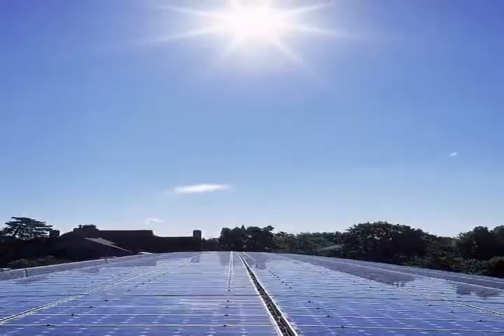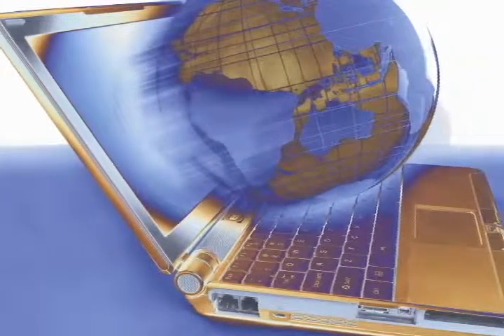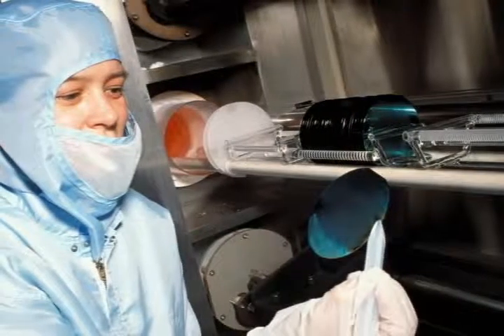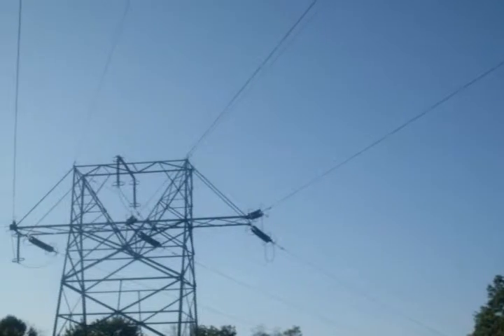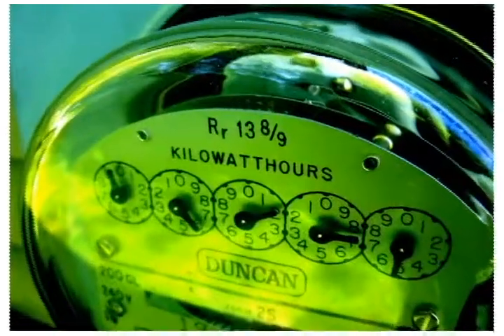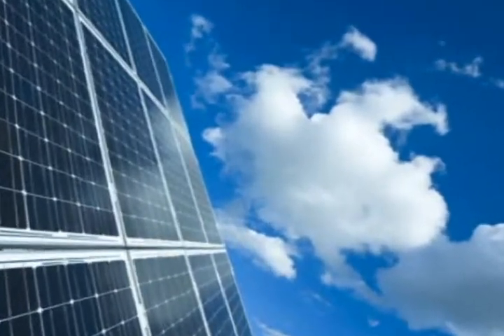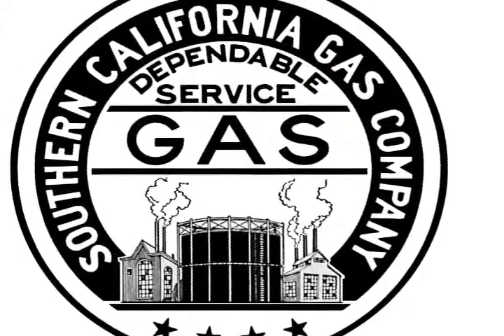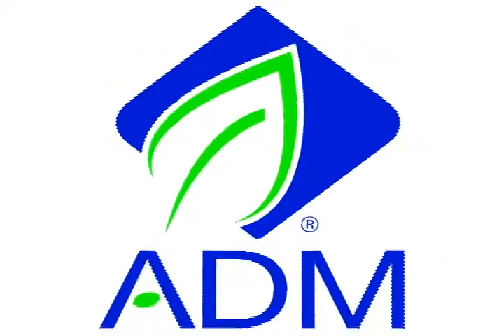SunPower No. 1 in Mono C-Si Solar Cell Efficiency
SunPower No. 1 in Mono C-Si Solar Cell Efficiency In the latest Solarplaza rankings, SunPower?s Maxeon solar cells have a 22.5 percent efficiency, making it the most efficient monocrystalline silicon (c-Si) solar photovoltaic (PV) among other solar cells. This ranking is based on data collated from public sources as well as online product data sheets. Panasonic with its heterojunction with intrinsic thin layer (HIT) solar cells ranks second in mono c-Si cell efficiency at 20.2 percent. While JA Solar at 20 percent ranks third. Solar Materials Demand Will Increase in Five Years It is expected that materials used in crystalline silicon and thin-film solar photovoltaic (PV) modules will surge over the next five years. The estimated worth of sales from the production processes and supply chain for solar cell manufacturing, including silicon, slurries, gases, wet chemicals, precursors, dopants, and other materials amount to nearly $42 billion. Susquehanna-Roseland Power Line Takes Major Step Forward The Susquehanna-Roseland power line is being built to maintain the reliability of the electric grid for millions of people in the Northeast. PSEG and PPL are building the transmission line. It is estimated that upon completion of this project, consumers will save more than $200 million per year by relieving congestion on the power grid, which will reduce electric bills for some customers. The Susquehanna-Roseland power line will run from Berwick, Pa., to Roseland, N.J. Arthur J. Gallagher Co. to Hold Special Conference Call to Provide Background on Its Clean Energy Investments Arthur J. Gallagher Co. will hold a special conference call on April 11, 2012 to provide educational and background information on the company?s clean energy investments. Anyone has the chance to see this call either as live or as a replay through the investor relations section of Gallagher?s . SoCalGas :$30 Million Incentives Available for Energy Efficiency Projects Southern California Gas Co. (SoCalGas) business customers can take advantage of more than $30 million in rebates and incentives for their qualifying energy-efficiency projects. Six local businesses were also recognized by SoCalGas for their outstanding efforts in energy efficiency and conservation. These businesses includes, Air Products and Chemicals, Inc., Huntington Memorial Hospital, California Department of Corrections and Rehabilitation, Califia Farms LP in Bakersfield, Cate School in Carpenteria, and Archer Daniels Midland in Colton.